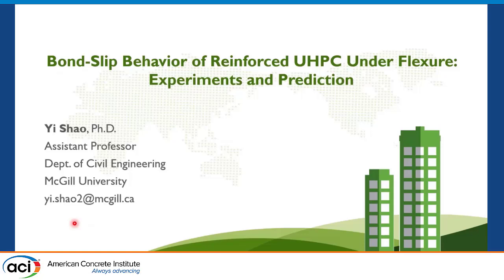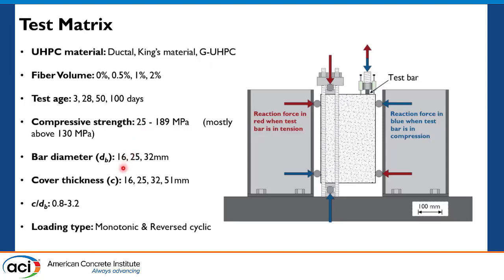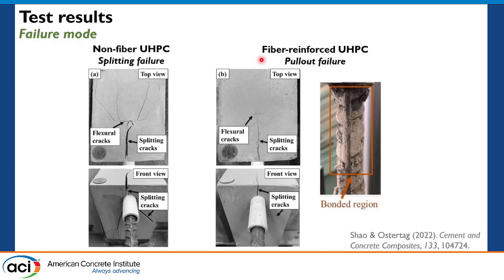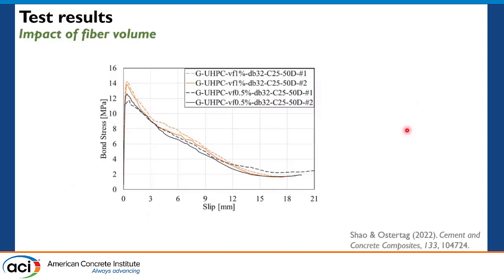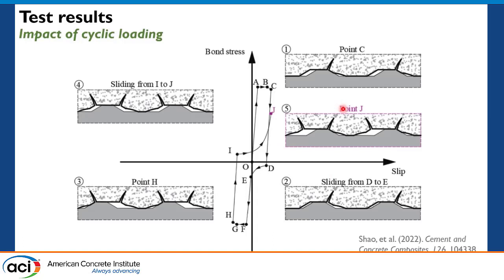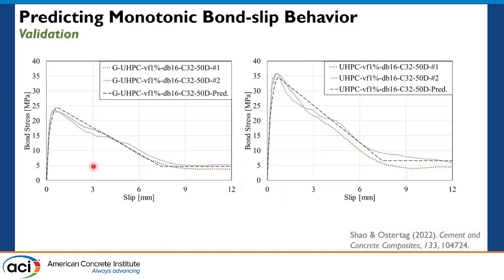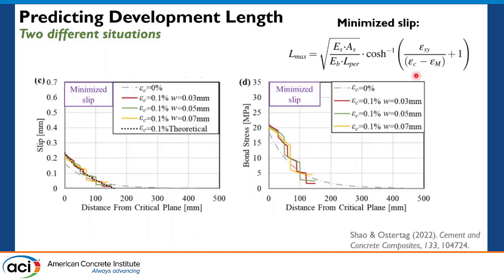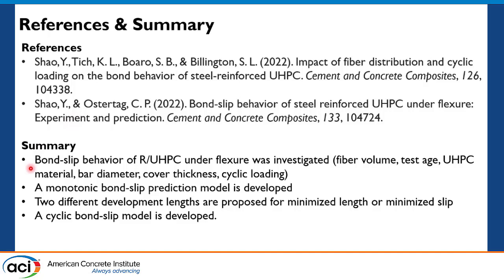Bond-Slip Behavior of Reinforced UHPC Under Flexure: Experiments and Prediction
Presented By: Yi Shao, McGill University

Description: T Ultra-high performance concrete (UHPC) is an advanced class of concrete materials that show superior mechanical and durability performance. While several studies have investigated the bond-slip behavior of steel reinforced UHPC using traditional pullout tests, very limited information is available on the bond-slip behavior of reinforced UHPC from beam-type tests, which produce flexural stress states commonly seen in structural members. We will first present a large-scale experimental program that investigates the bond-slip behavior of reinforced UHPC using beam-end specimens. Test variables include fiber volumes (0%, 1%, 2%), bar diameter (16mm to 32 mm), cover thickness (16mm to 51mm), and loading types (monotonic versus reversed cyclic). Afterwards, we will introduce a recently-developed model that can predict the bond-slip behavior of reinforced UHPC under monotonic or cyclic loadings.